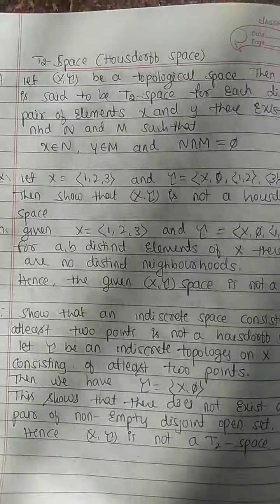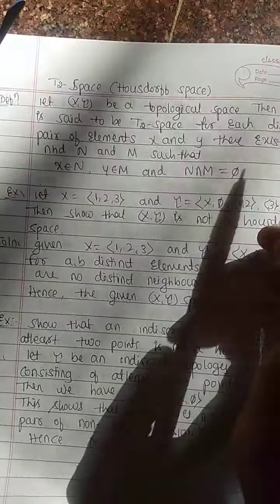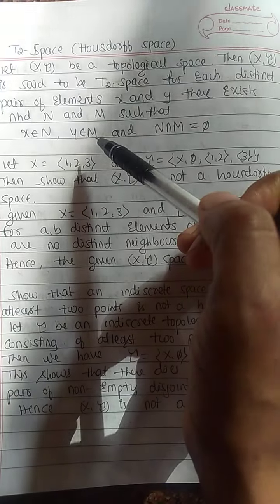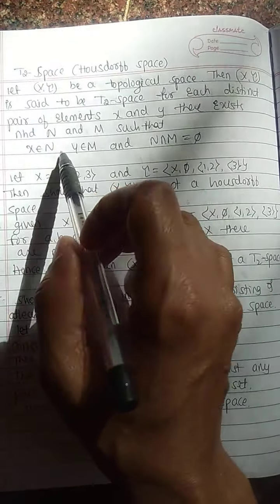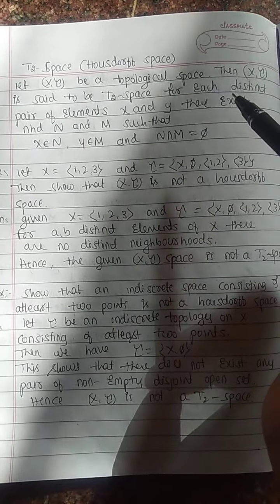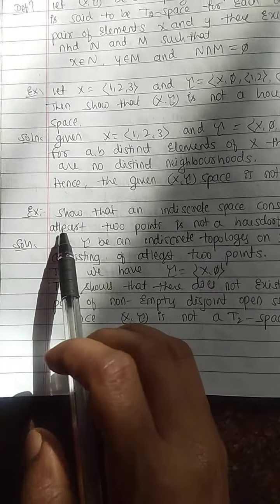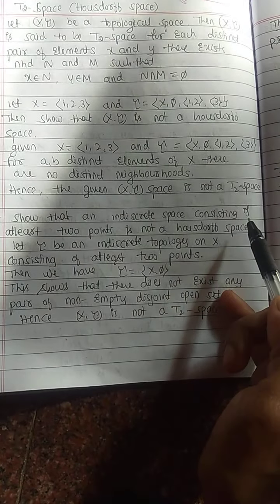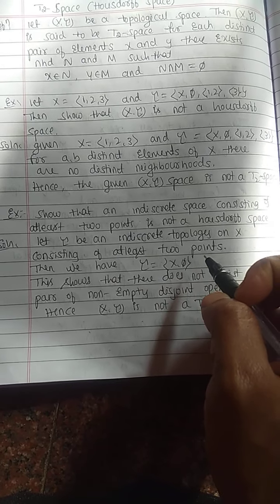6.1 Topology lecture 33